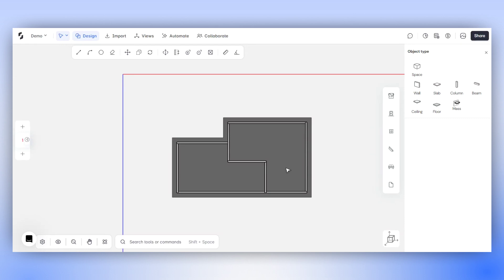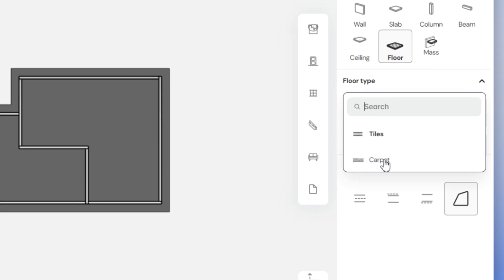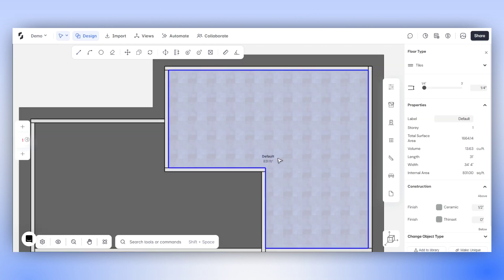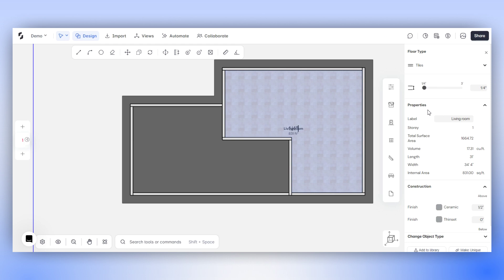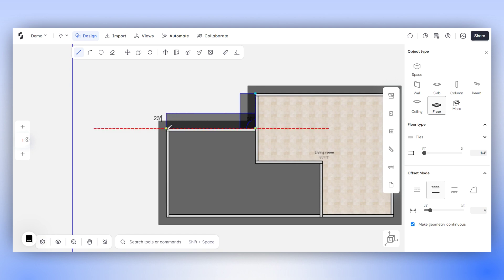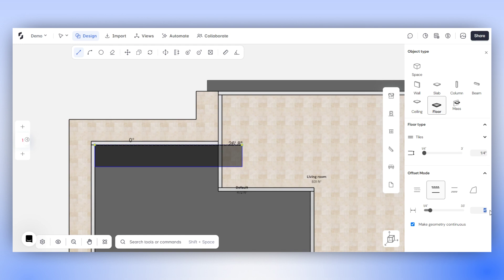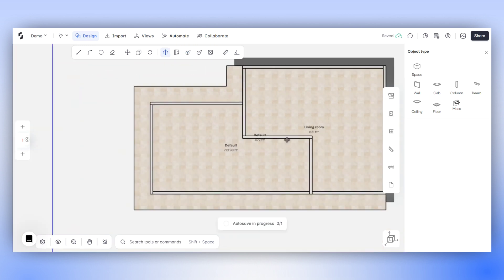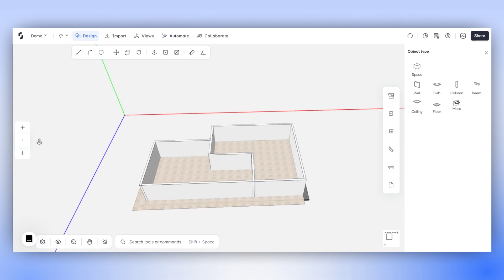Drawing and Editing Floors